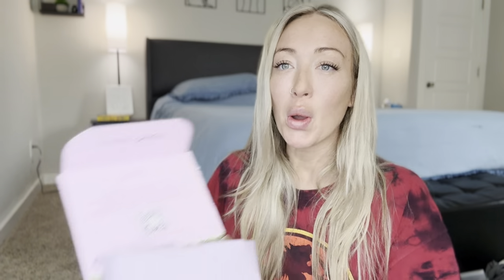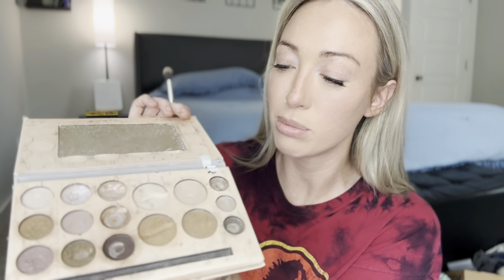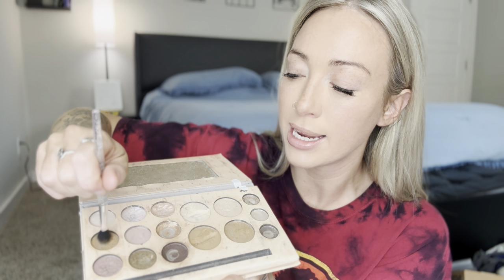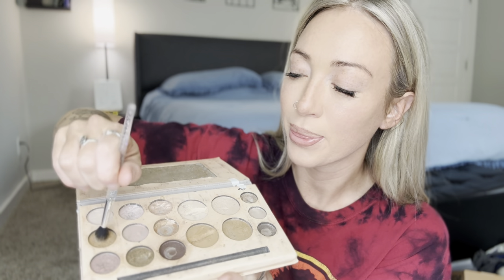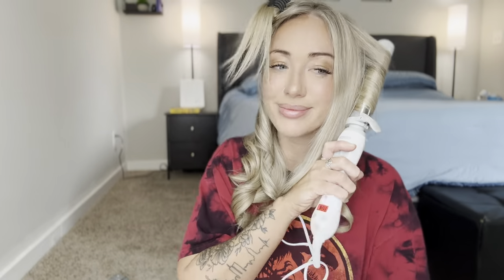24 HOUR ✨GLOW UP✨ BADDIE ON A BUDGET EDITION💅🏼 feat. TANNING FAIL🥲